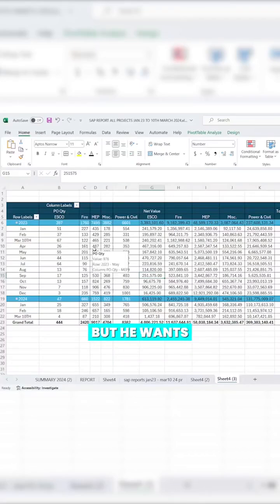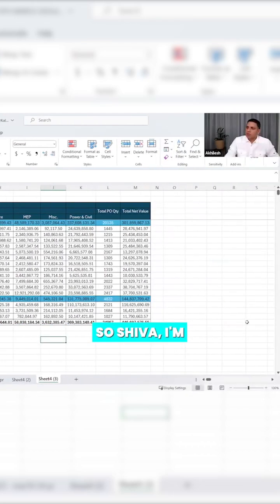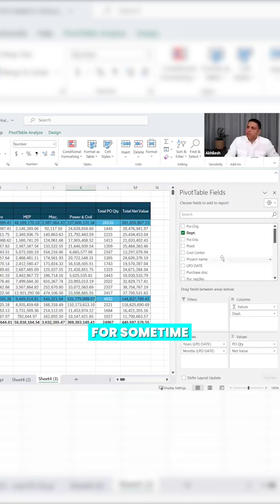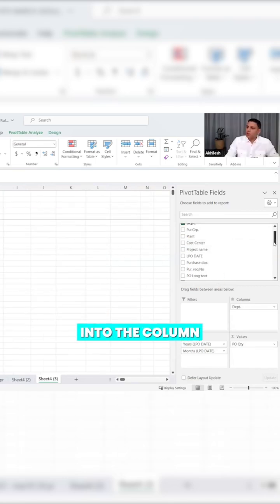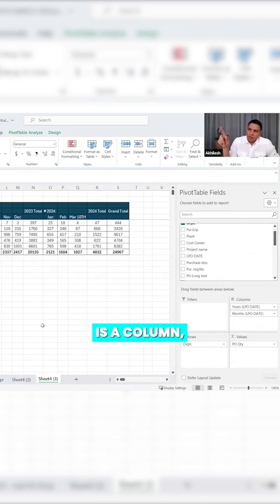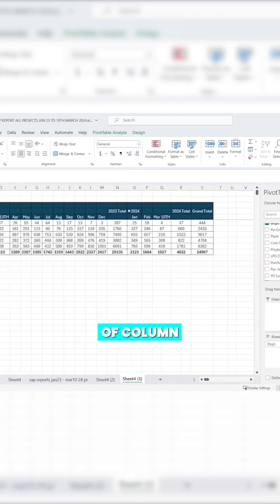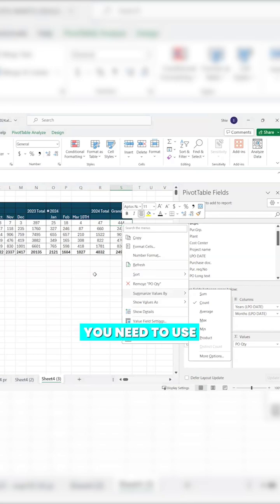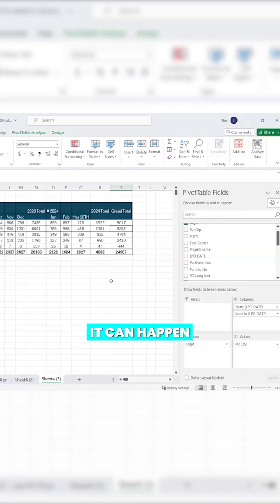Struggling to sort your data correctly in pivot tables?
Check these videos that will help you

1 Min Excel: If you enjoy short videos check this section